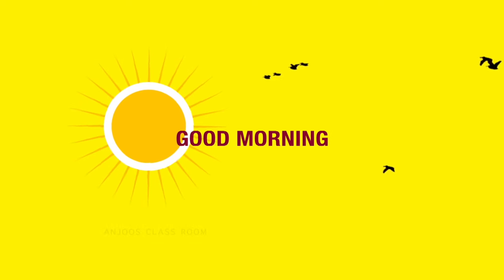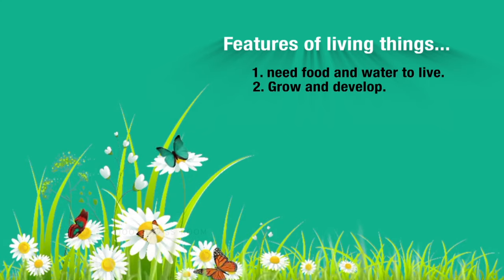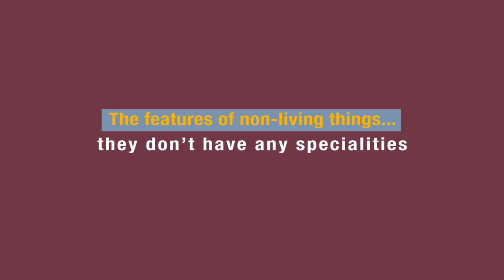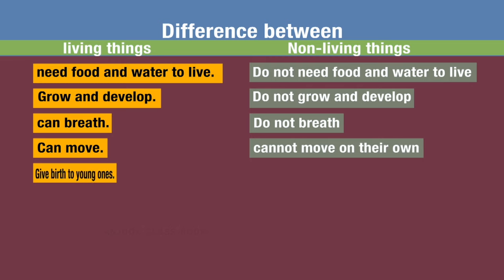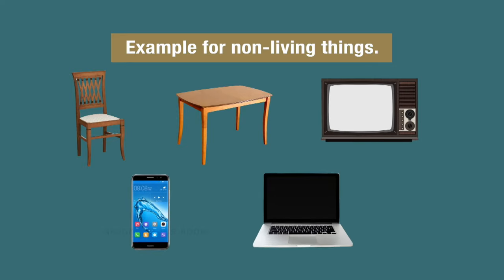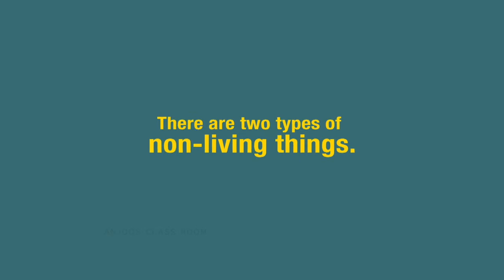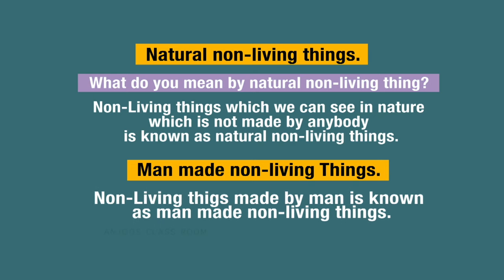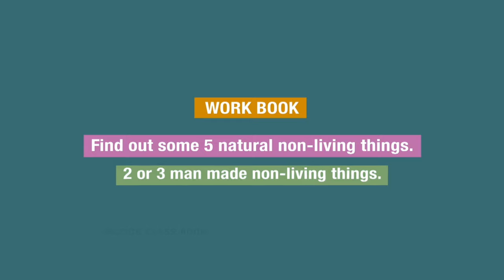ICSE/CLASS 3/CHAPTER 01/Living Things And Non Living Things/Part 03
This video describes about features of non living things and different types of non living things.